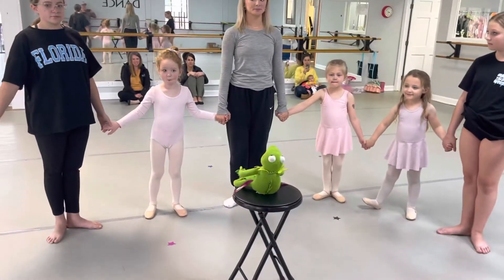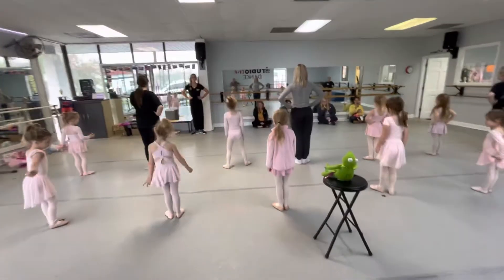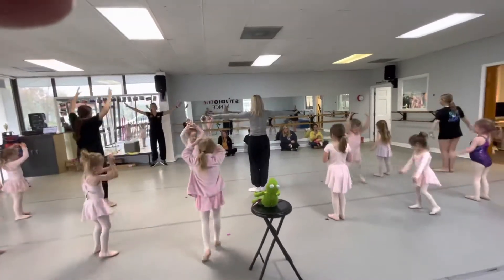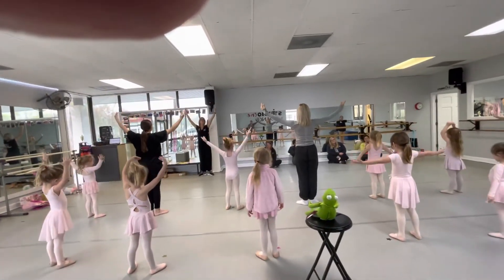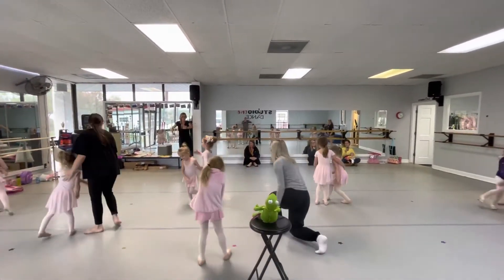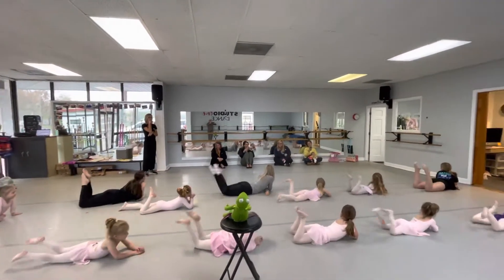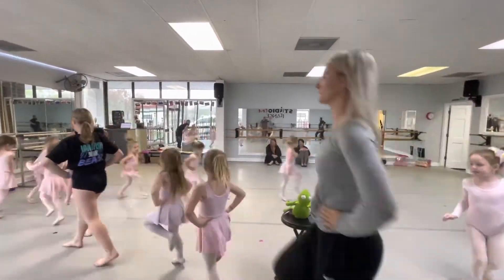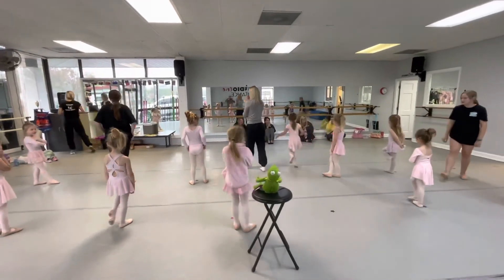Rainbow Connection practice 4 yr mon